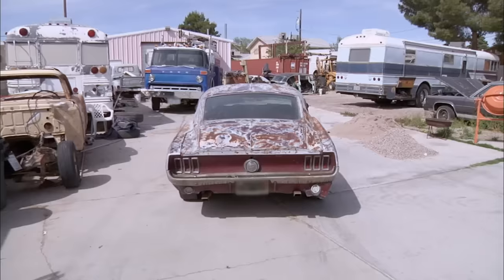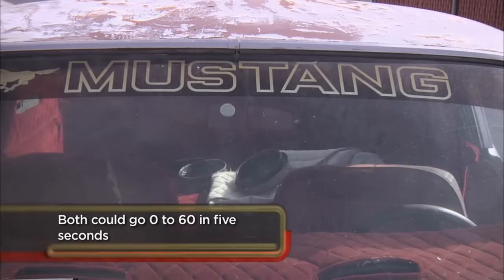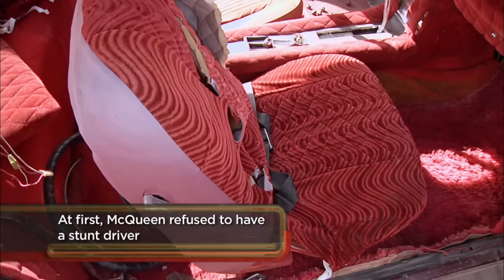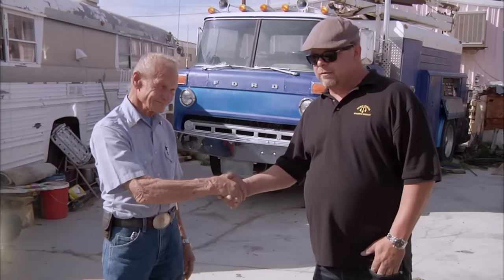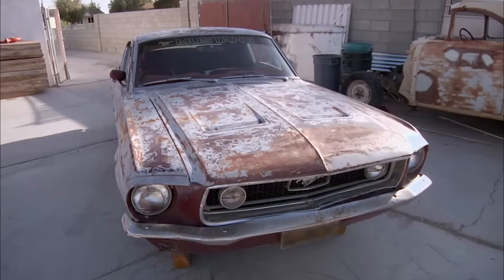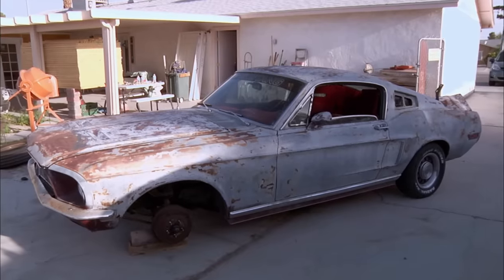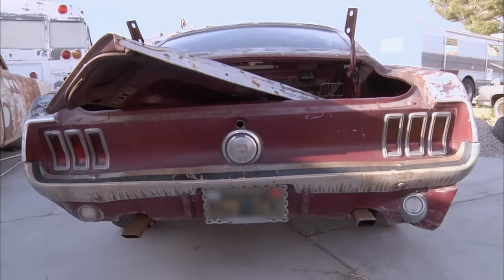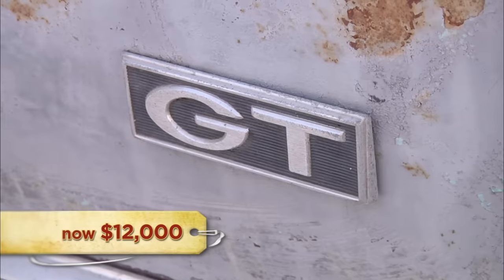Pawn Stars: Rick & Corey Can’t Agree on RARE '68 Bullitt Mustang (Season 6) | History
Rick and Corey check out a rare 1968 Ford Mustang GT, but things get complicated when Corey disagrees on the worth of the car, in this clip from Season 6, "Bullitt Proof."

Watch all new episodes of Pawn Stars, Mondays at 9/8c, and stay up to date on all of your favorite The HISTORY Channel shows